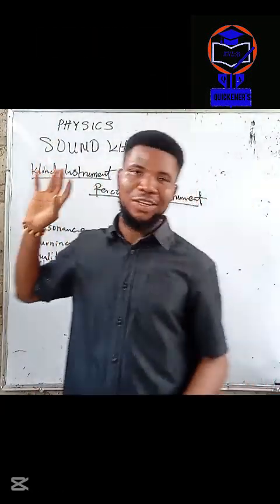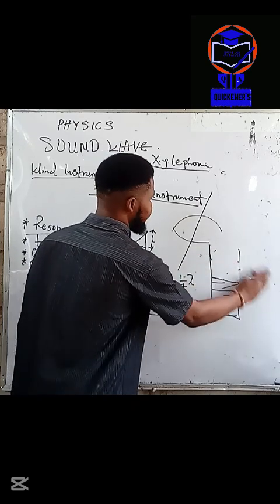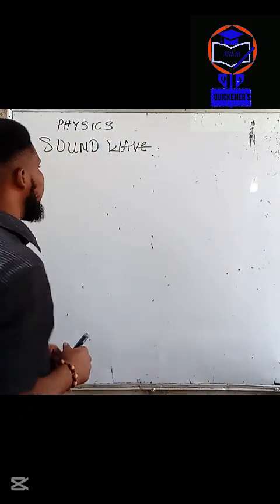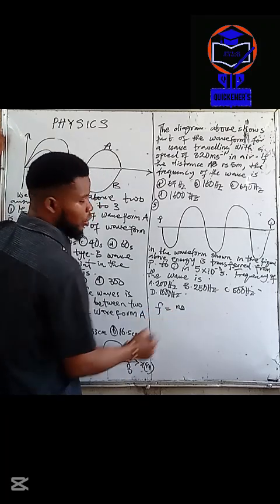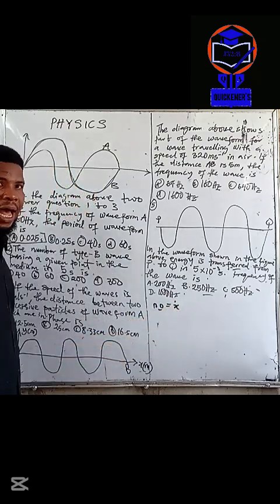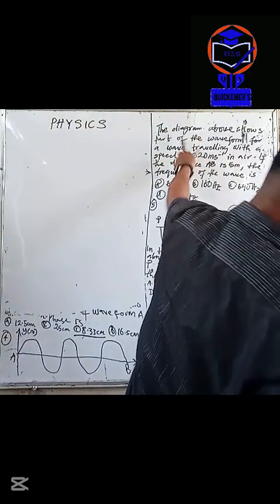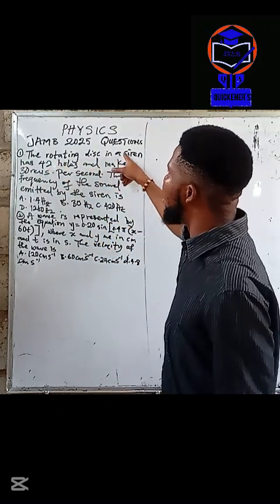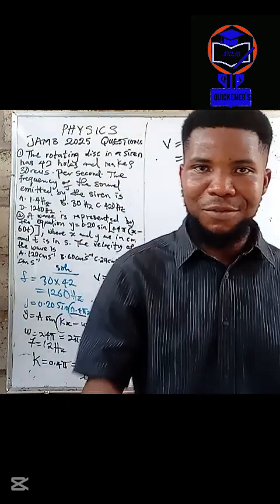SOUND WAVE 2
Welcome to another exciting lesson where we dive deep into the world of sound waves! 🌊🔊 In this video, we break down the key concepts of sound waves—how they travel, their properties, and real-life applications. But that’s not all! We'll also solve past JAMB Physics questions related to sound waves to help you ace your exams! 🚀